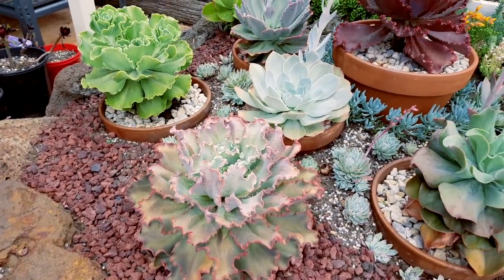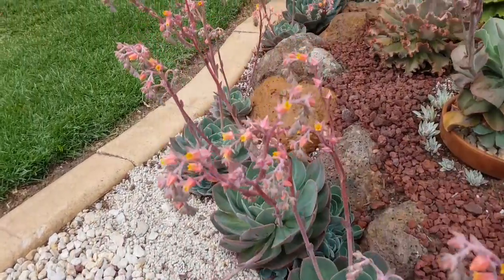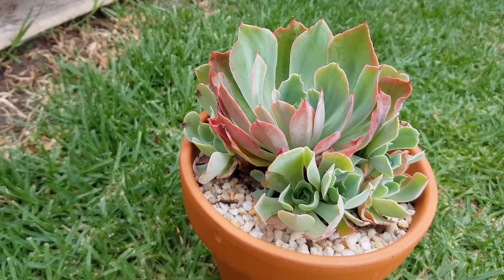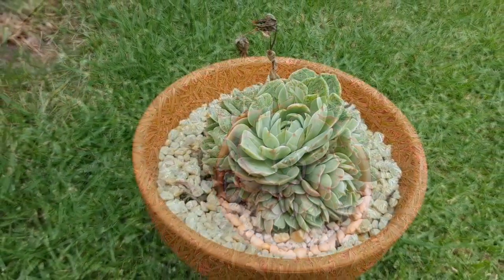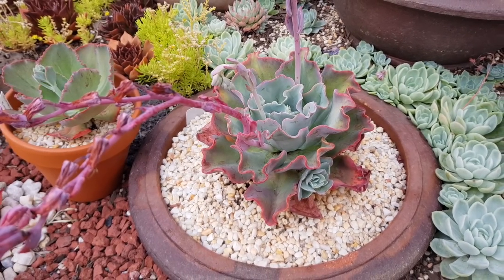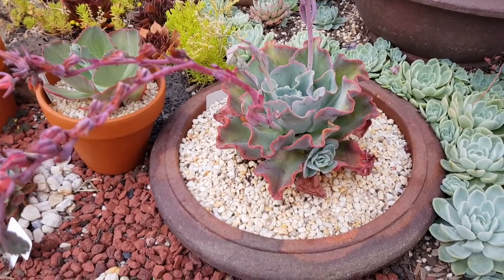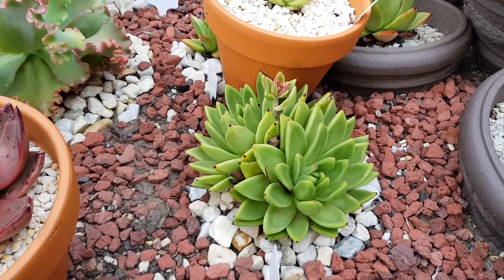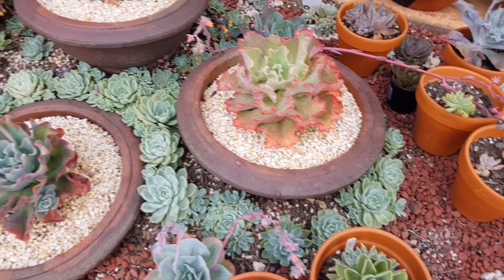[LP Bites] Clumps - a matter of taste?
LP Bites
Clumps - a matter of taste?

People have different tastes in design, and it reflects in the plants that they choose.

In my case, I seem to have this loose rule where the large plants have to be solitary, while the smaller ones are alright clumped.